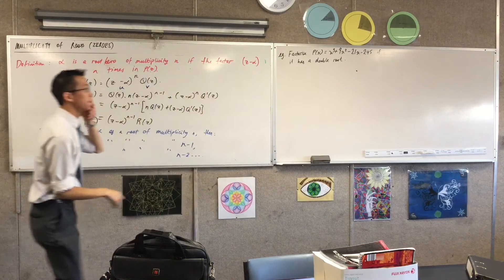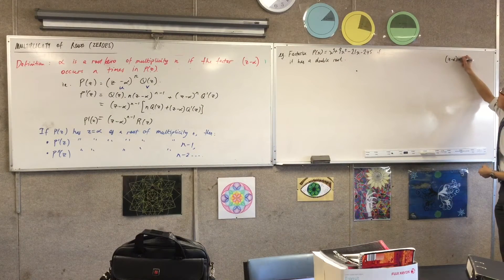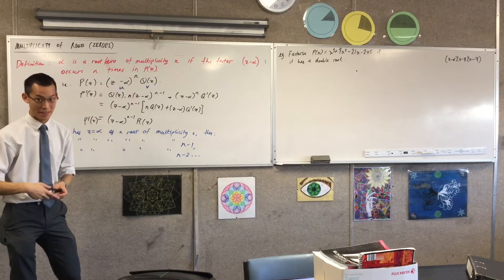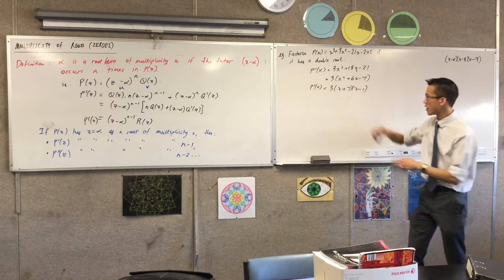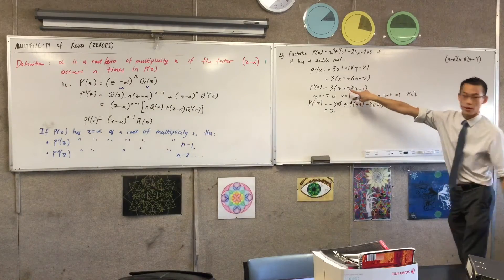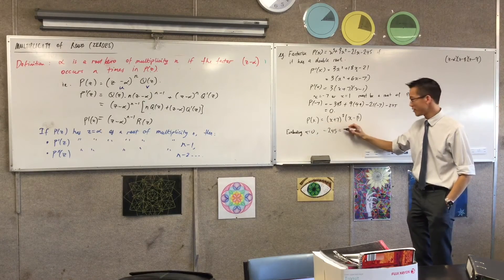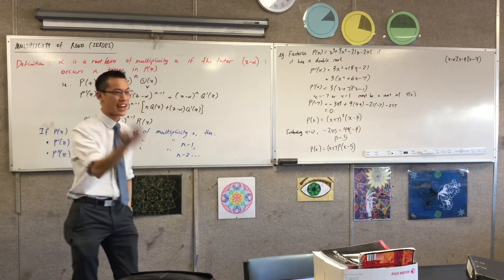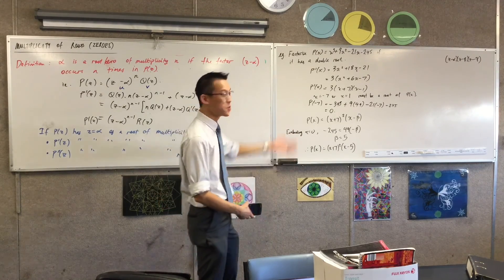Multiplicity of Roots (2 of 2: Solving problems by taking advantage of root multiplicity)